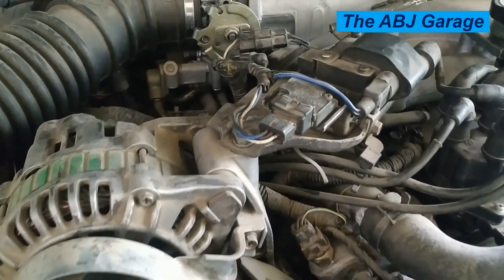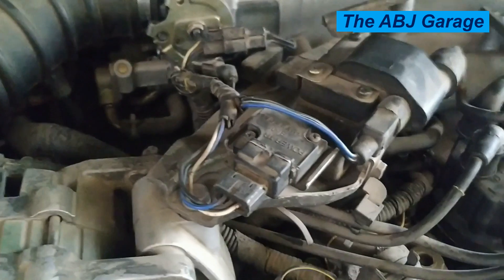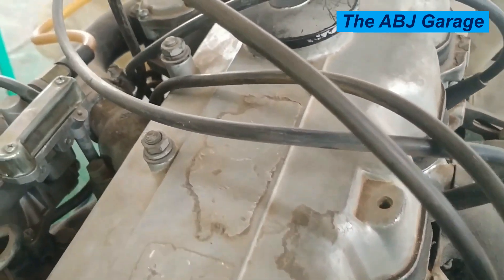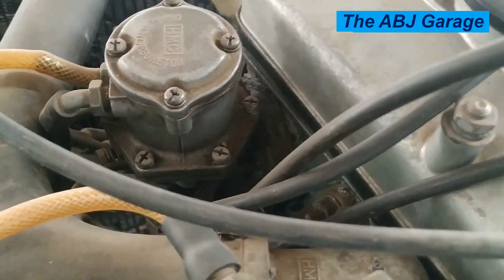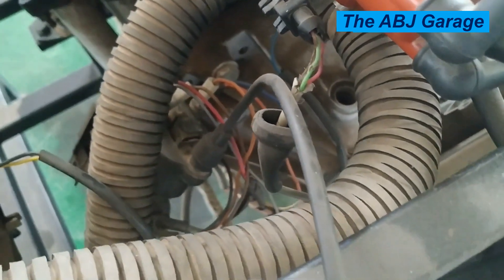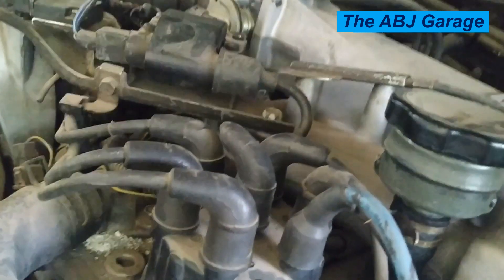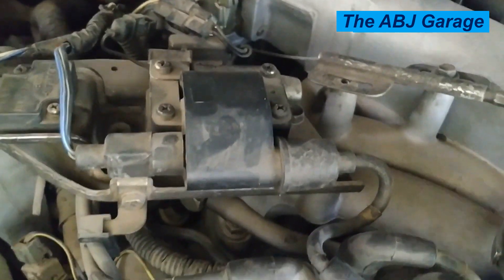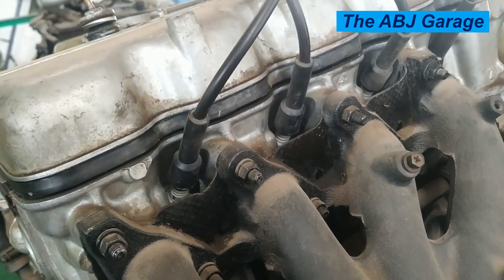Top symptoms of bad or failing car ignition coil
In this video we will have a look at the top symptoms of bad ignition coil